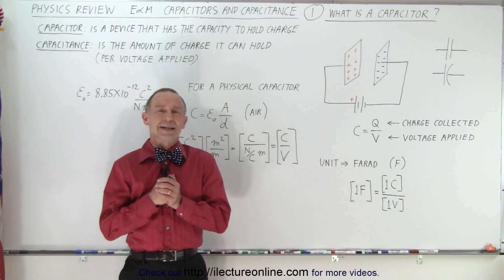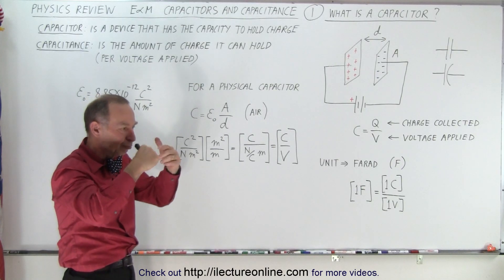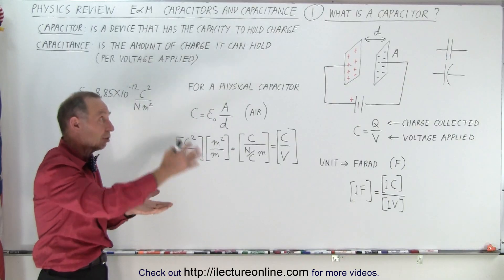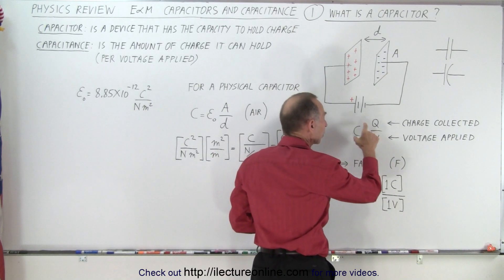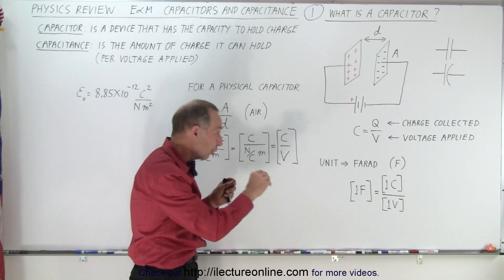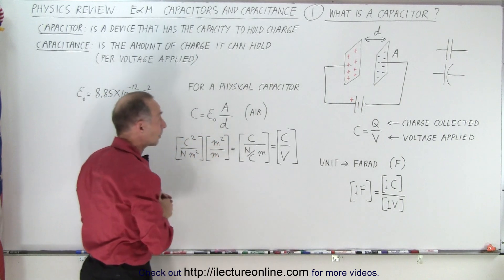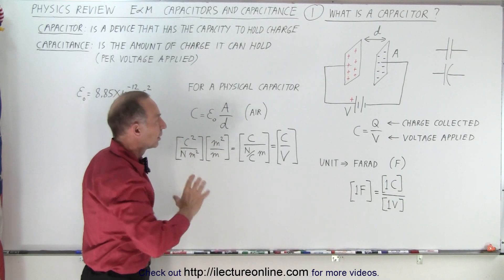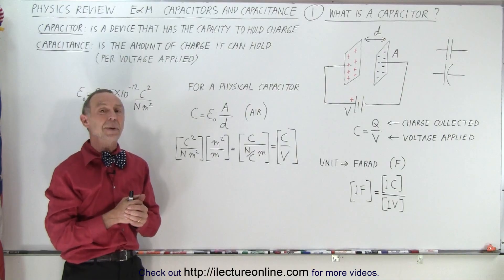Physics Review: E&M Capacitors and Capacitance #1 What Is A Capacitor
We will learn what is a capacitor.  A capacitor is a device that has the capacity to hold charge.  Capacitance is the amount of charge it can hold (per voltage applied).

Title search on other platforms:  Physics Review: E&M Capacitors and Capacitance #2 Capacitance And The Electric Field